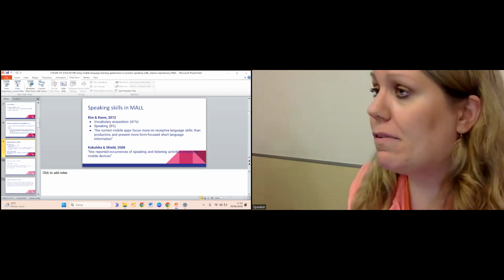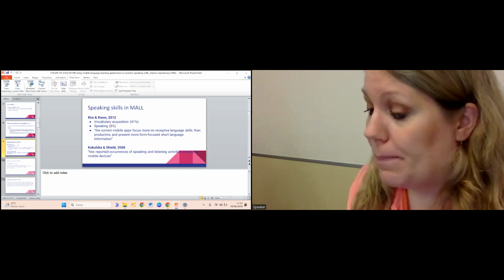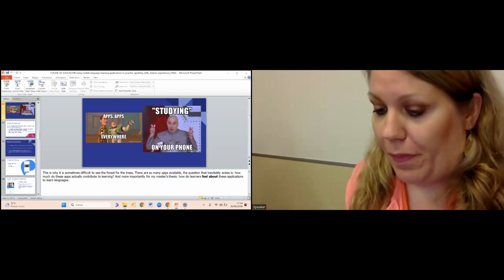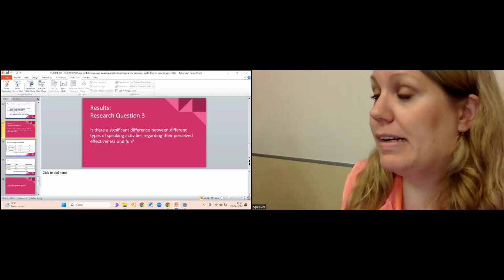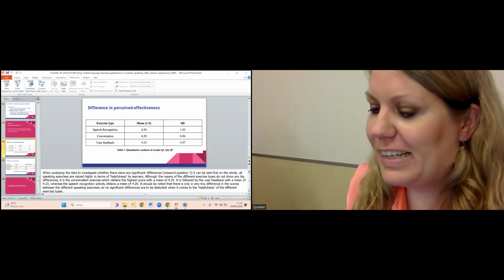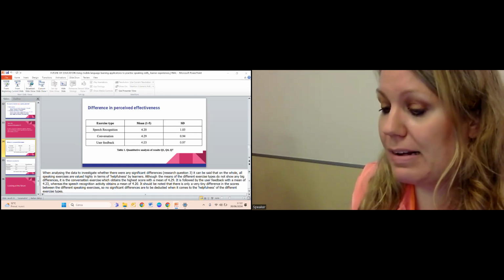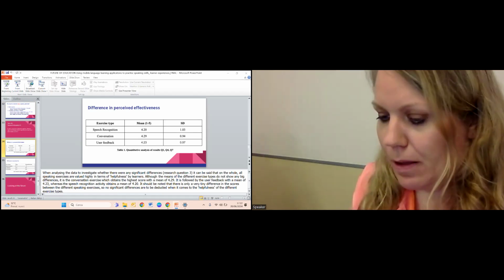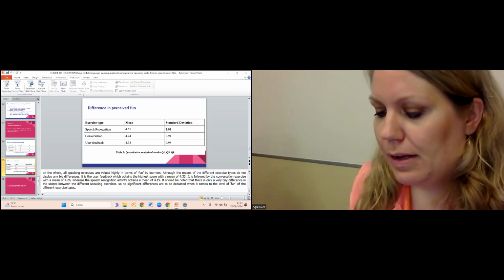Eva Vanhee - Busuu (Spain)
Exploring Learner Perceptions and Motivations in Mobile-Assisted Language Learning: Speaking Skills